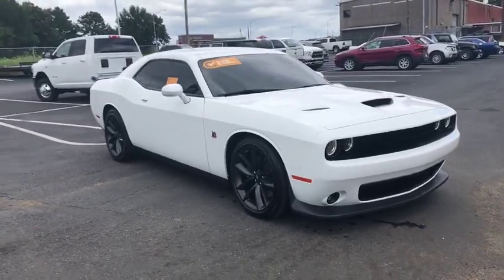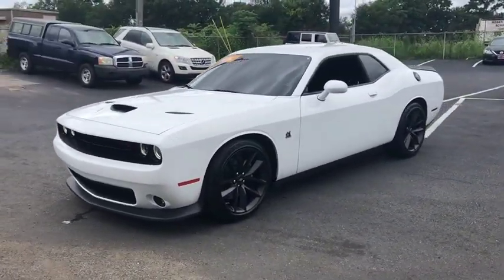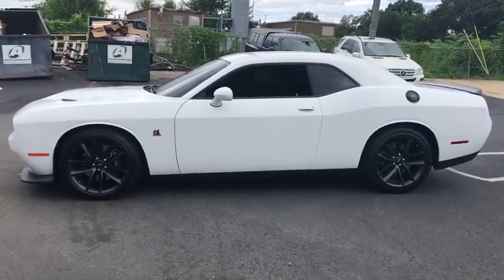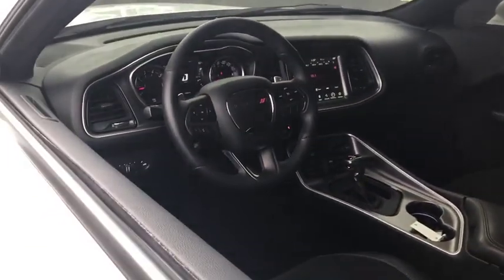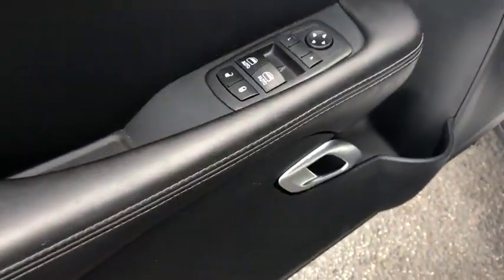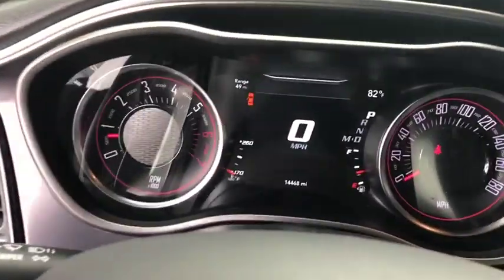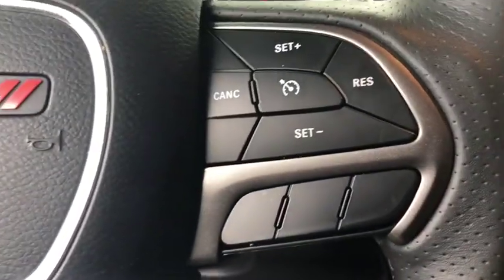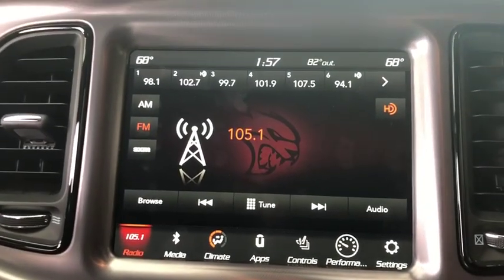2019 Dodge Challenger Tuscaloosa, Birmingham, Hoover, Northport, Columbus, MS P529933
White Knuckle Clearcoat Used 2019 Dodge Challenger available in Tuscaloosa, Alabama at Carlock CDJR. Servicing the Birmingham, Hoover, Northport, Columbus, MS area.
2019 Dodge Challenger R/T Scat Pack - Stock#: P529933 - VIN#: 2C3CDZFJ8KH529933

Clean CARFAX. Certified.brbrCarlock Chrysler Dodge Jeep Ram of Tuscaloosa is very proud to offer this outstanding-looking 2019 Dodge Challenger R/T Scat Pack in White Beautifully equipped with FCA US Certified Pre-Owned Certified, 1-YR SiriusXM Guardian Trial, 230MM Rear Axle, 4G LTE Wi-Fi Hot Spot, 4-Wheel Disc Brakes, 6 Speakers, 8.4 Touchscreen Display, ABS brakes, Air Conditioning, Alloy wheels, AM/FM radio: SiriusXM, Anti-whiplash front head restraints, Apple CarPlay, Auto-dimming Rear-View mirror, Automatic temperature control, Brake assist, Bumpers: body-color, Center Rear 3-Point Seat Belt, Child Seat Upper Tether Anchorages, Compass, Delay-off headlights, Driver door bin, Driver vanity mirror, Dual front impact airbags, Dual front side impact airbags, Electronic Stability Control, Emergency communication system: SiriusXM Guardian, Four wheel independent suspension, Front anti-roll bar, Front Bucket Seats, Front Center Armrest, Front dual zone A/C, Front fog lights, Front Passenger Seat, Front Passenger Seat Belt Alert, Front reading lights, Fully automatic headlights, Garage door transmitter, Google Android Auto, GPS Antenna Input, HD Radio, Heated door mirrors, Heated front seats, Heated steering wheel, Illuminated entry, Integrated Center Stack Radio, Integrated Voice Command w/Bluetooth, Leather Shift Knob, Low tire pressure warning, Media Hub (2 USB, AUX), Outside temperature display, Overhead airbag, Overhead console, Panic alarm, ParkView Rear Back-Up Camera, Passenger door bin, Passenger vanity mirror, Power door mirrors, Power driver seat, Power steering, Power windows, Radio data system, Radio: Uconnect 4C w/8.4 Display, Rear anti-roll bar, Rear Parking Sensors, Rear reading lights, Rear seat center armrest, Rear window defroster, Remote keyless entry, Scat Pack Logo Houndstooth Seat, Security system, SiriusXM Satellite Radio, Speed control, Speed-sensing steering, Split folding rear seat, Spoiler, Sport steering wheel, Steering wheel mounted audio controls, Tachometer, Telescoping steering wheel, Tilt steering wheel, Traction control, Trip computer, USB Host Flip, and Variably intermittent wipers!